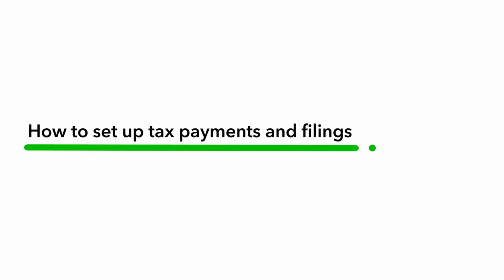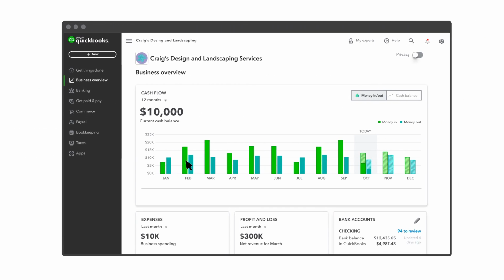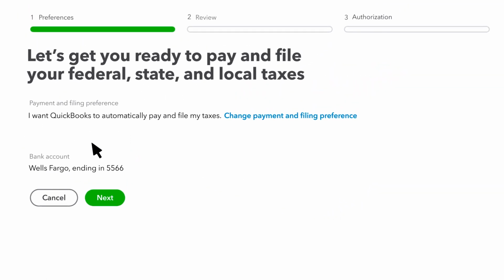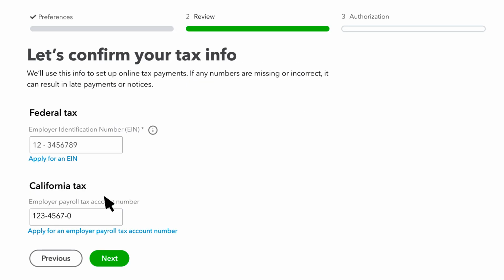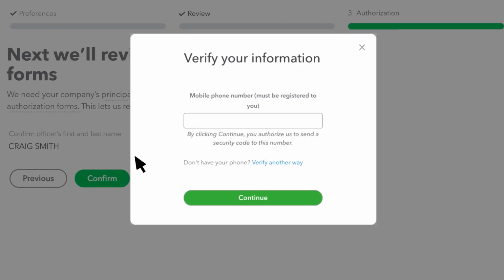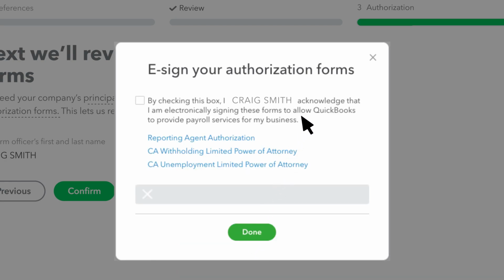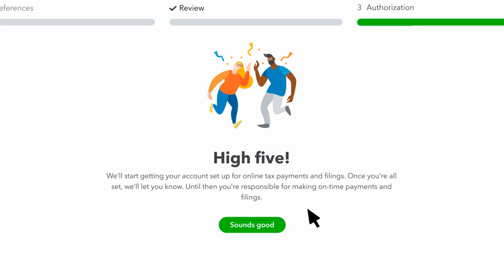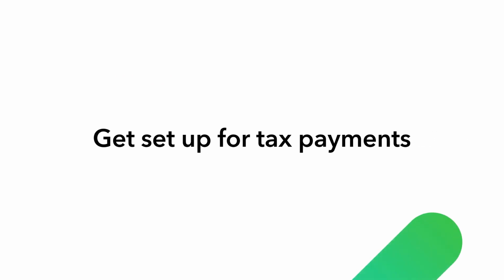How to set up tax payments and filings in QuickBooks Payroll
Automate your payroll taxes and make managing your team easier with QuickBooks Payroll

If you want QuickBooks to pay and file your payroll taxes for you, you’ll need to complete a few tasks to verify your account numbers, and e-sign some important authorization forms.

Before you start, you’ll need your federal and state ID numbers, and your principal officer on hand to answer some questions.

Let’s go over how to finish your setup.